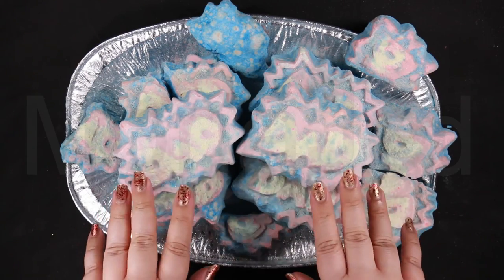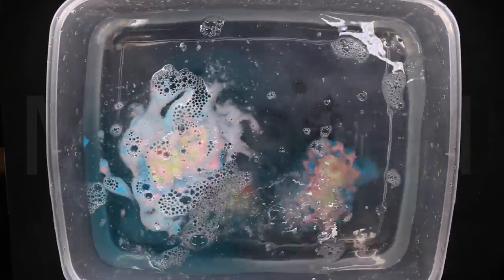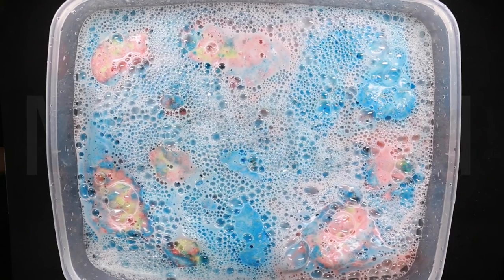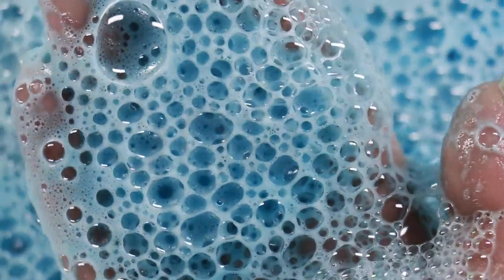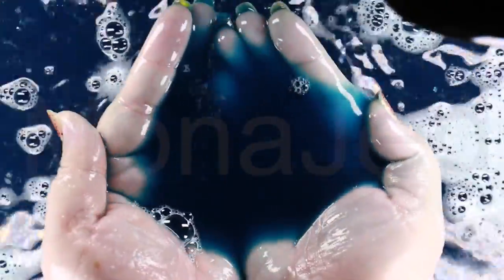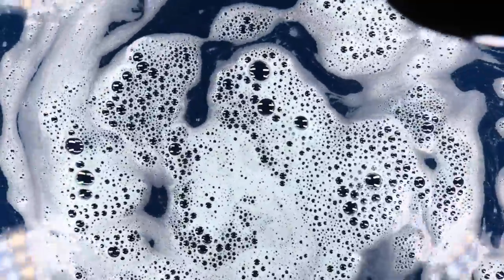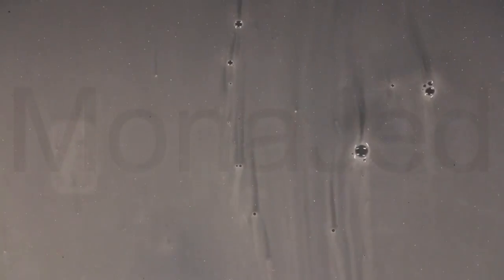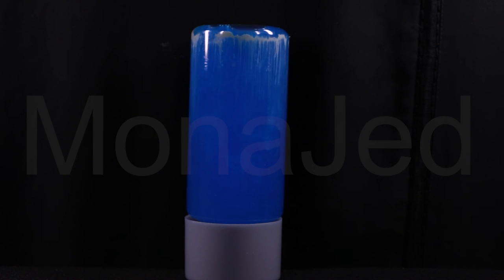SUPER DAD BATH BOMB | Happy Father's Day | Lush Review and Demo!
This Father’s Day LUSH has whipped up a fresh batch of delightful products just for Dad. Handcrafted with gorgeous essential oils and softening butters, these products and gifts will make every Dad look and feel his very best from head to toe. Sorry, Dad jokes told separately.

Script put together from these websites:

- Lush Australia, USA
- lushaddict89 blogspot
- Superadd bath bomb png from pngegg
- LUSH png logo from stickpng